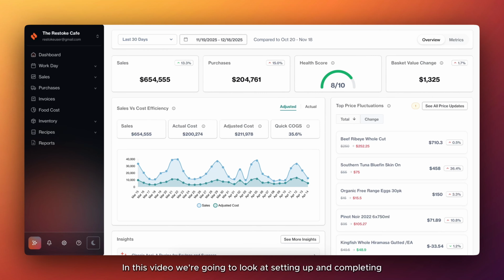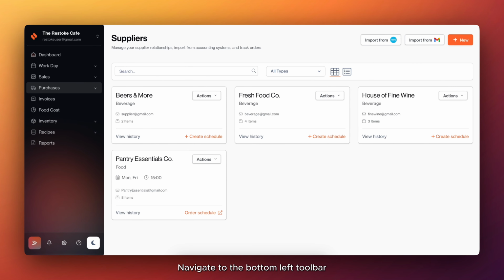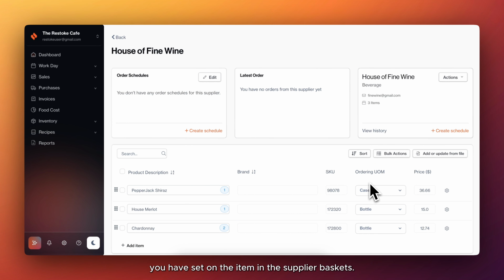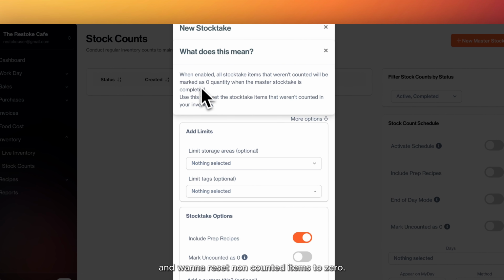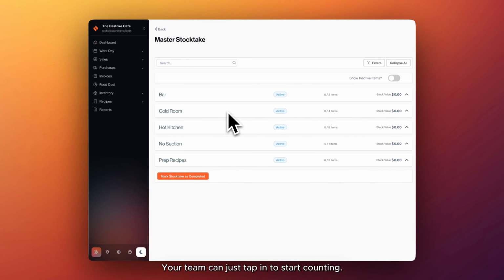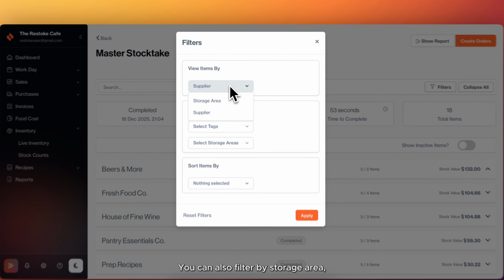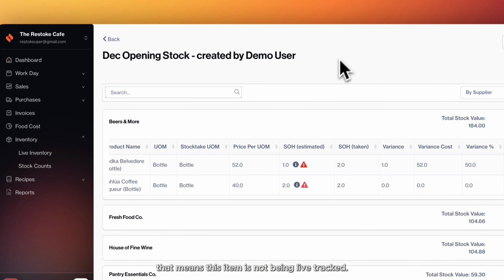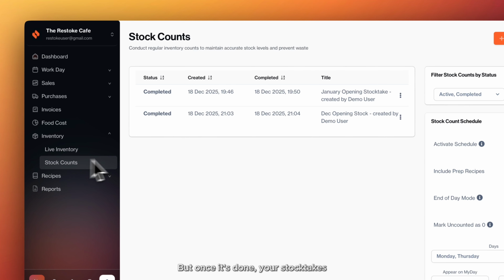Stocktakes in Restoke: Setup, Launch, Count & Report (Step-by-Step)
Stocktakes don’t have to be a headache. In this video, we’ll walk through how to set up and perform stocktakes in Restoke — from organizing items and storage areas, to counting in MyDay, reviewing variances, exporting reports, and even creating supplier orders from your completed count.

What you’ll learn:
3 key setup steps before launching:
-- Suppliers + supplier items
-- Storage areas (Cold Room, Bar, etc.)
-- Stocktake UOMs (like case → bottle)
- How to launch stocktakes manually or schedule them
- How your team completes counts in MyDay
- How to review totals, fix miscounts, and run the stocktake report
- How to export the report
- How to generate draft supplier orders

🔥 Pro tip: If you’re running live inventory with POS integration, the variance report is where the gold is.

Need a hand? Hit us up on in-app chat.